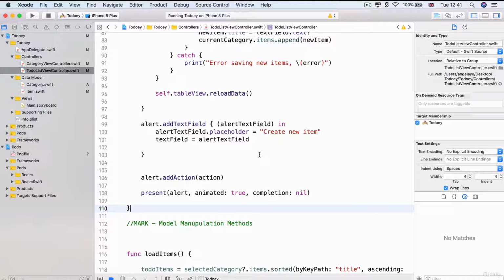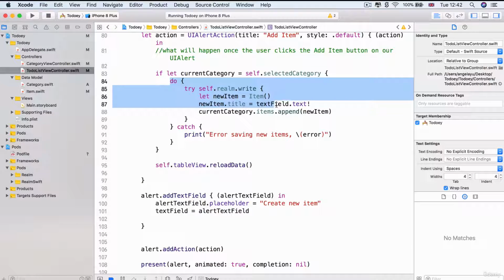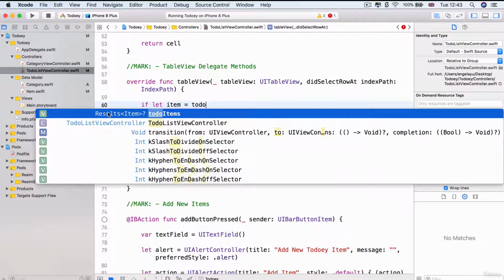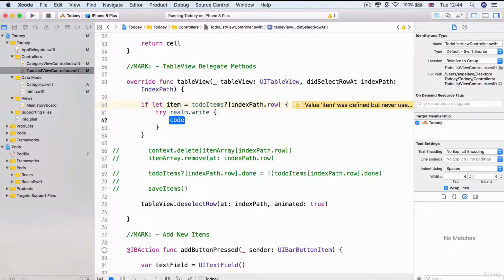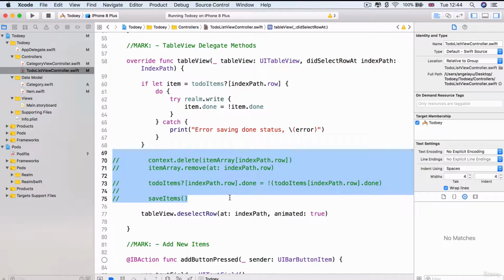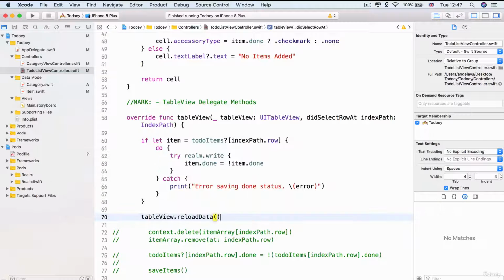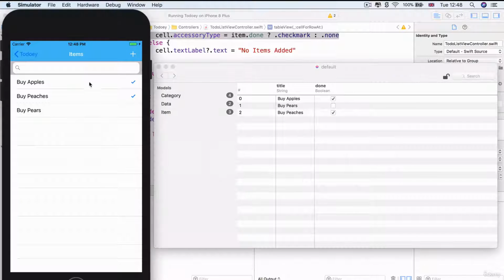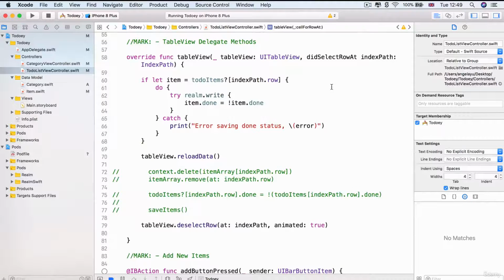264 Updating Data with Realm Update in CRUD